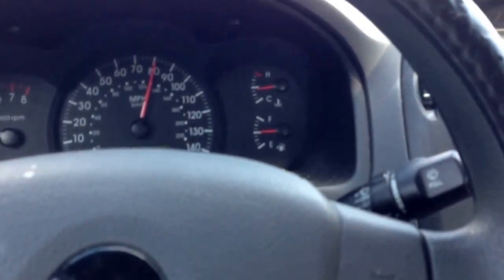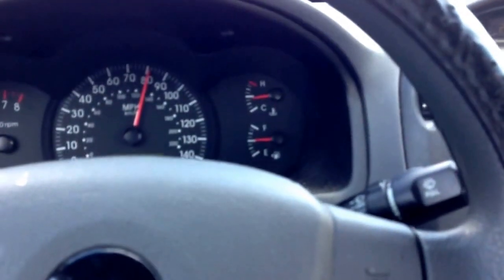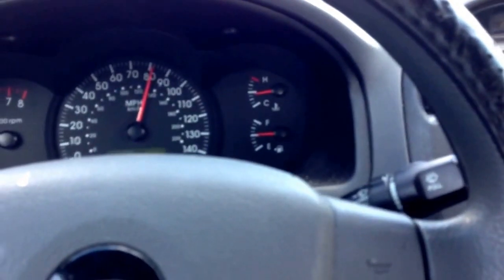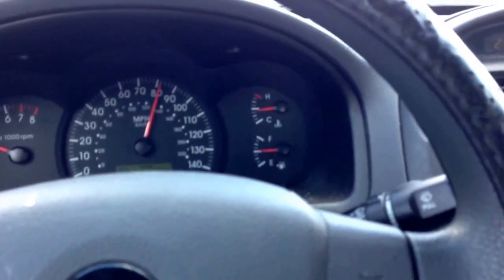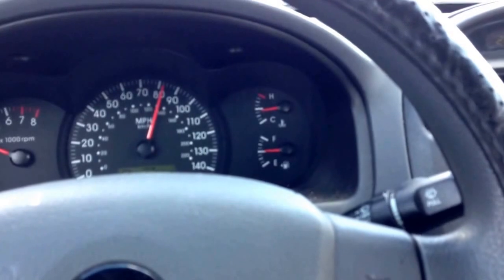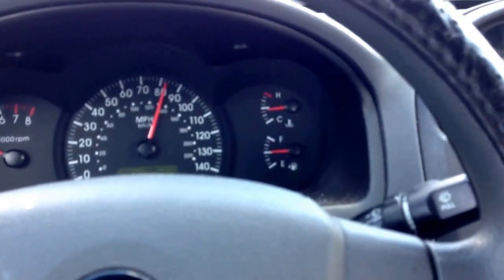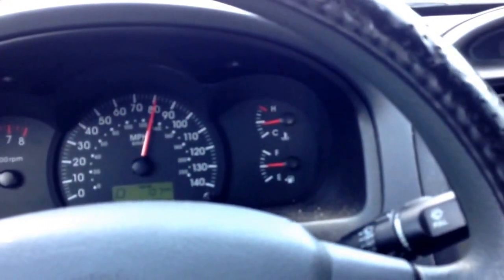DIY-Fuel Ethanol (190+ proof Home distilled) on a Test Drive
Here is a video where I put 4 Gallons of 190+ proof "home distilled" ethanol that I mixed with 3 Gallons of E85 into my tank for a test drive on the Interstate.  The result was that the car ran with no apparent problems. However, my O2 sensors did report a "too lean" condition, but it had no affect on the driving capability of the car. So will your car run on 190+ proof alcohol? The answer for a 2005 Kia Spectra with 228k miles converted to Flex Fuel is yes.